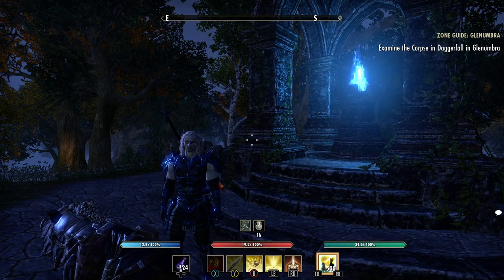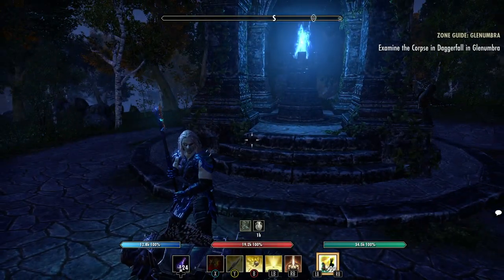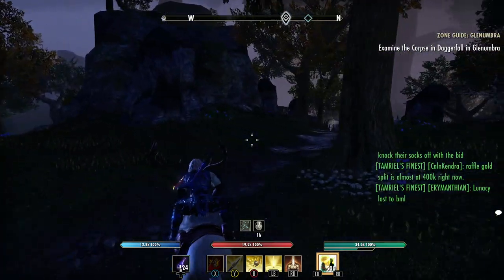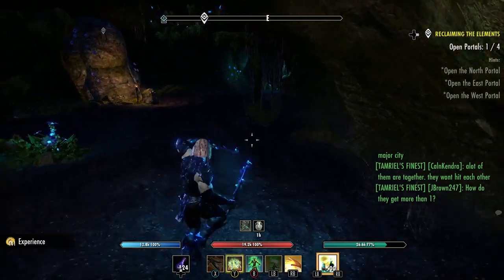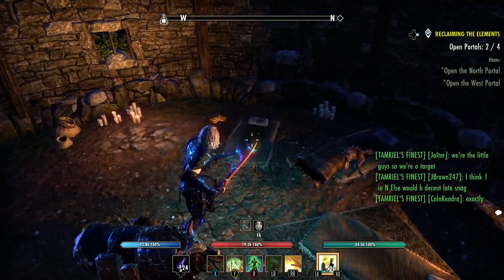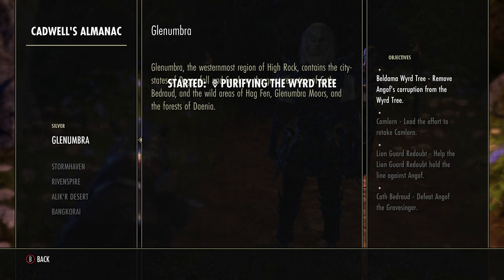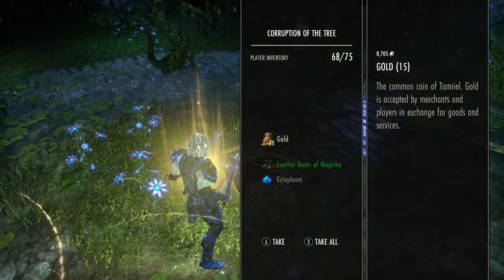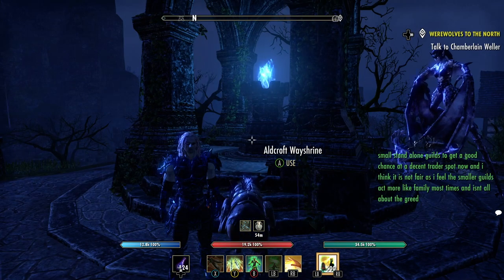ESO Cadwell's silver! How to start the Quest!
In this video, I show you how to start Cadwell's Silver!  From there it's all gravy.